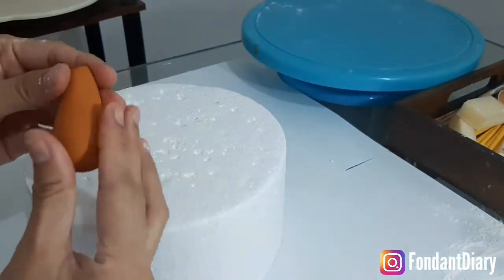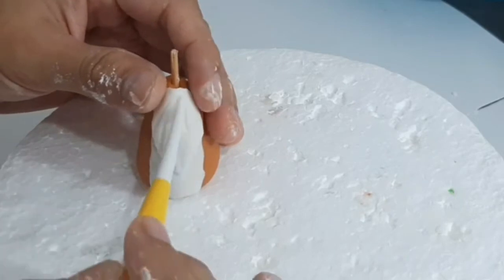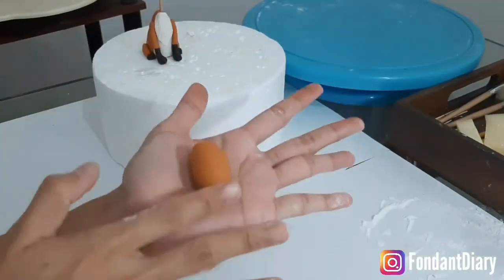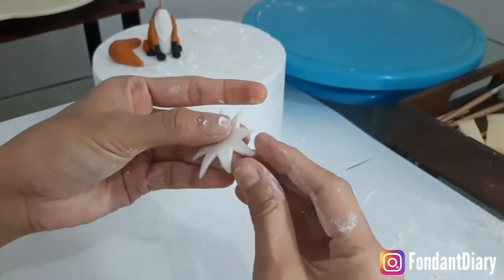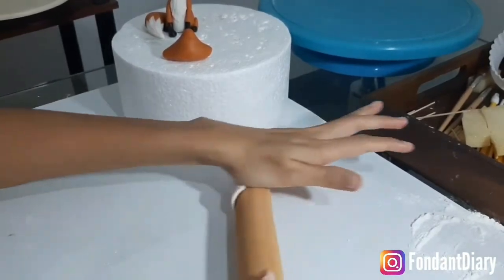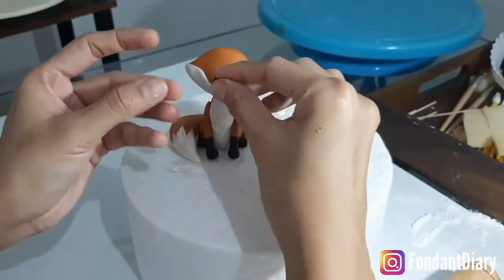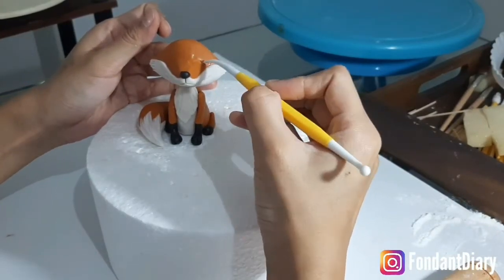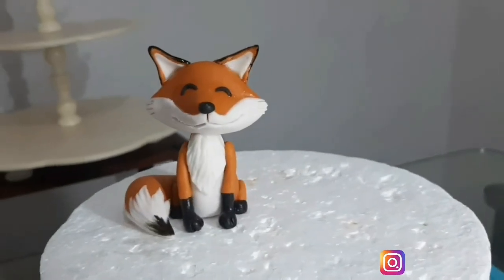How to Make Fondant Fox | fox cake | woodland cake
Today I make this cute fondant Fox. And I will make woodland animals series tutorial.

FILMING EQUIPMENT / GADGETS : (update 2023)

Facebook : Sely - Fondant Diary
Facebook groups : Cake Topper School (155k++ members) & Sely - Fondant Diary